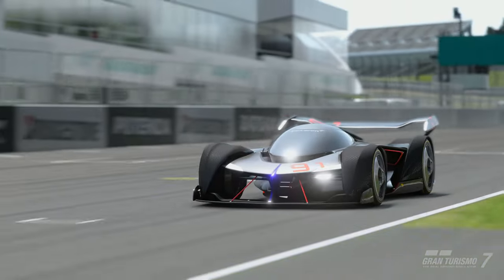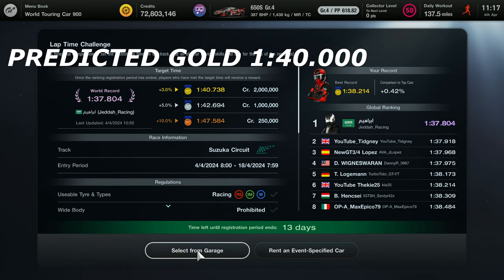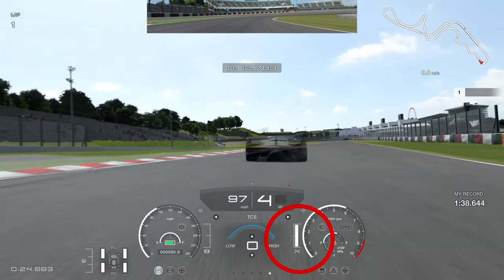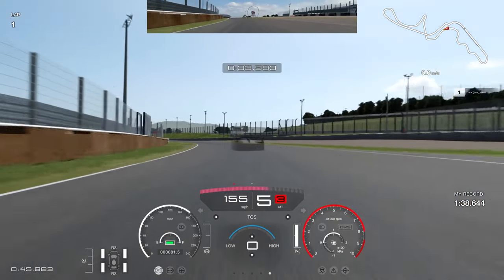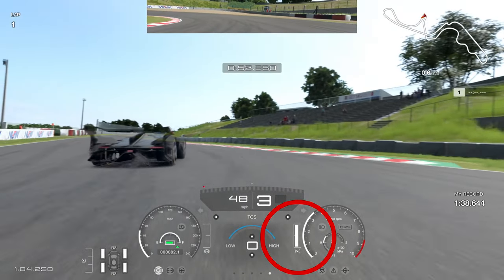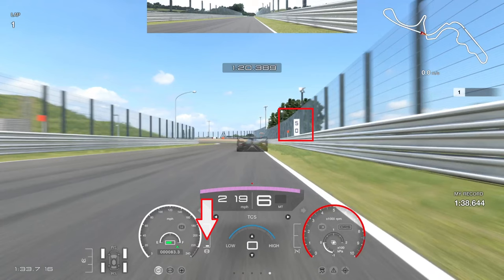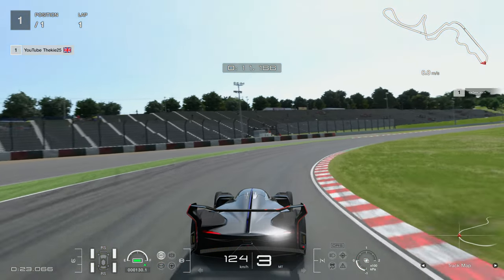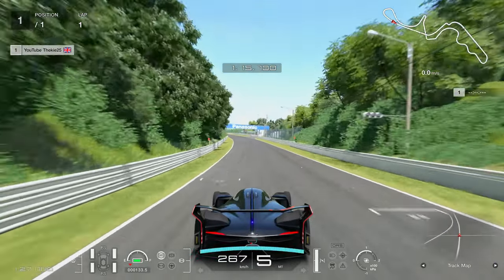Gran Turismo 7 Earn 2 Million Credits At Suzuka 👊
⮕ Welcome to my Gran Turismo 7 TT guide to help you earn 2 million
      credits.

⮕  Equipment

      Fanatec GT DD Extreme & V2  Pedals

      Wheel Settings
      Sen Auto
      FFB 45
      FUL N/A YET
      NDP 35
      NFR 3
      NAT FRI OFF
      NIN OFF
      INT 1
      FEI 70

      PS5

      PC

      Logitech StreamCam

      Logitech G922